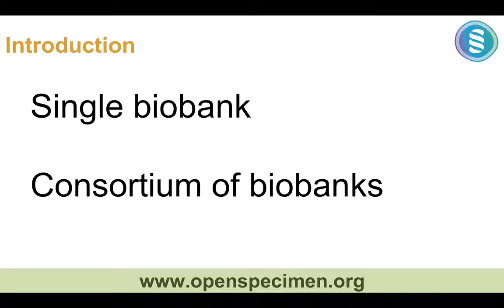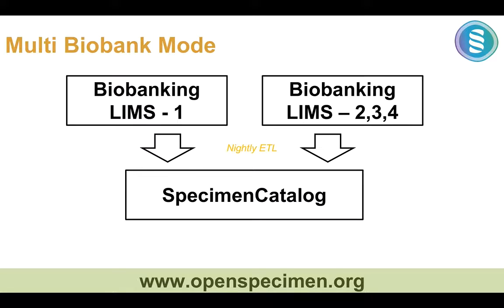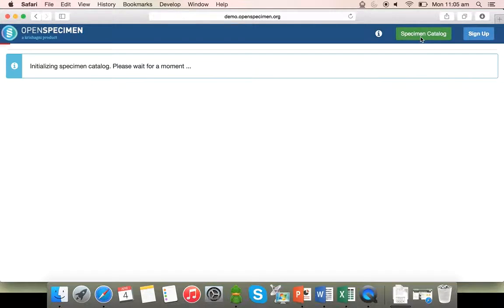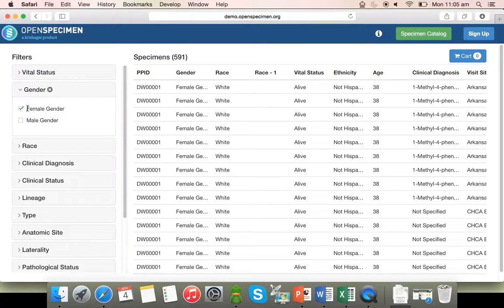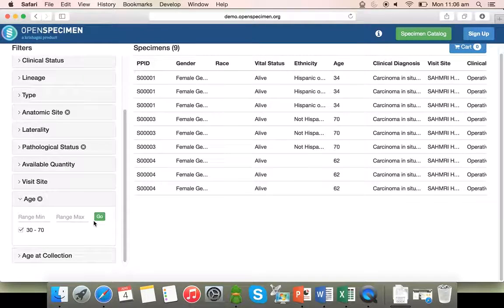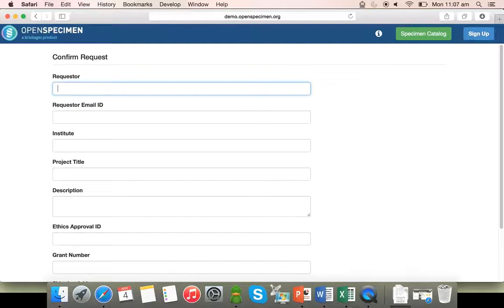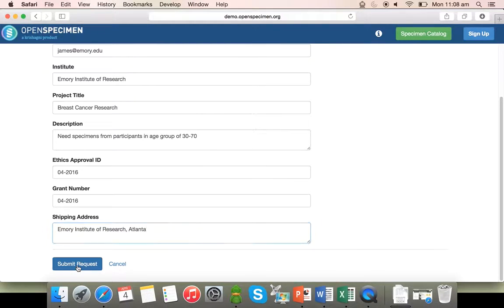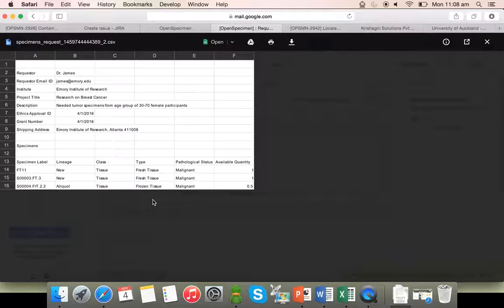Specimen Catalog - Improve your biobanks utilization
This video demonstrates the specimen Catalog plugin in OpenSpecimen. Specimen Catalog is an open-source web-based biobank portal to share biospecimens with researchers.